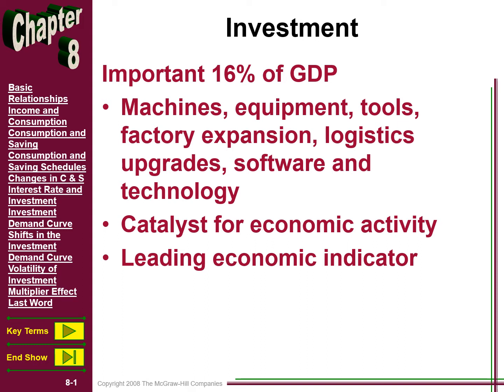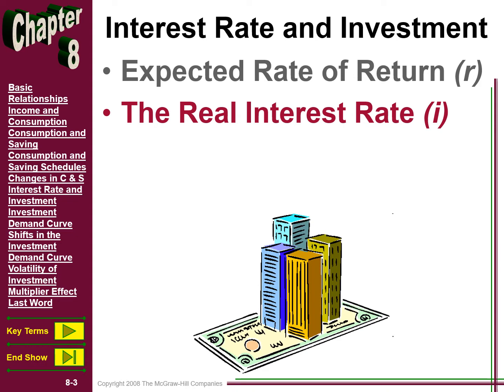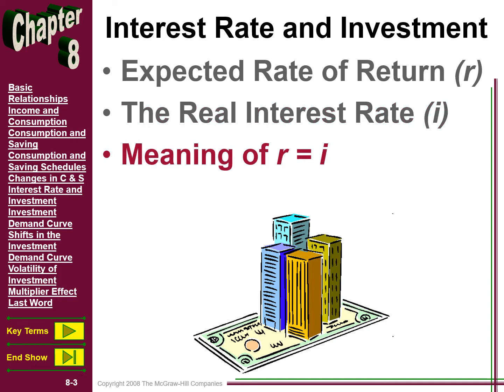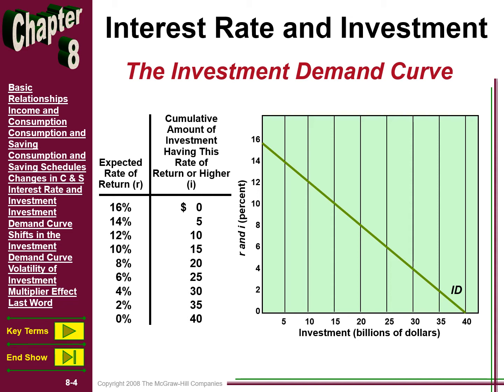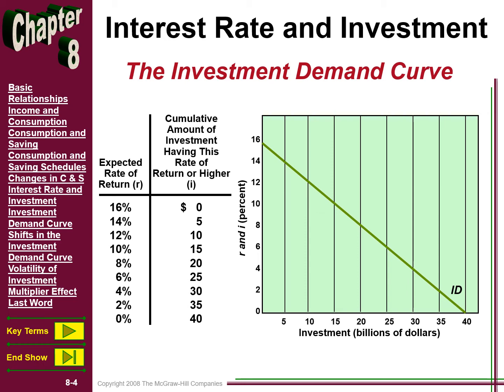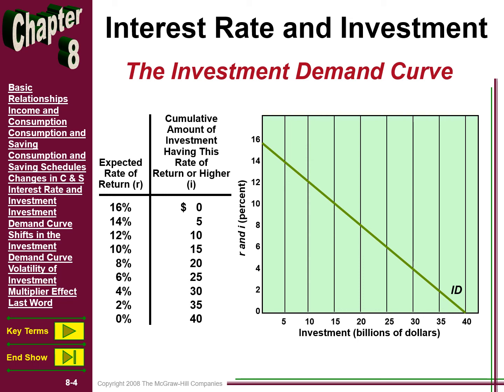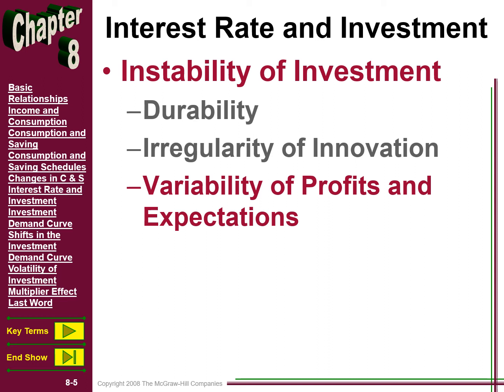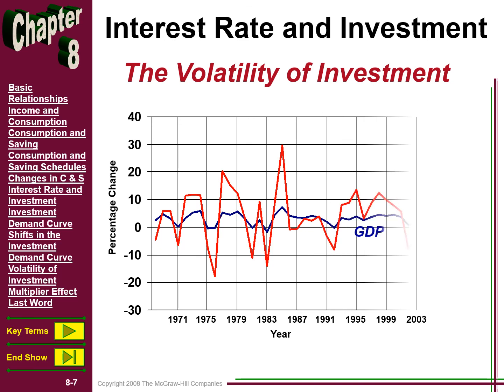Investment Demand Curve